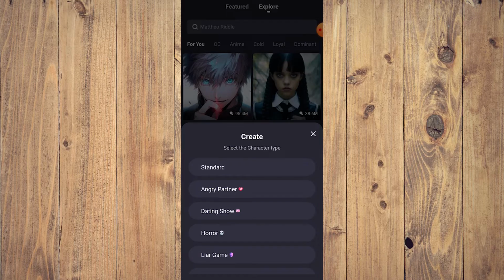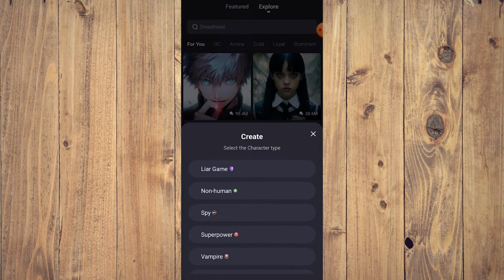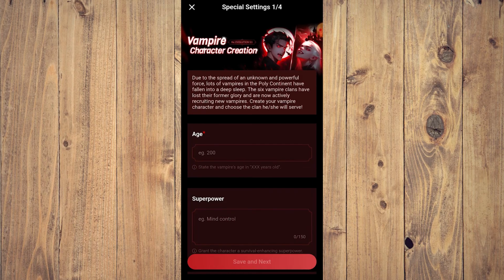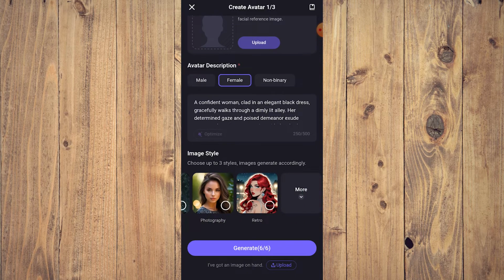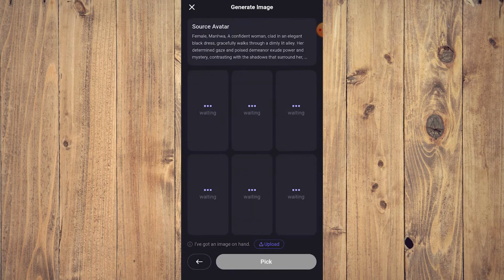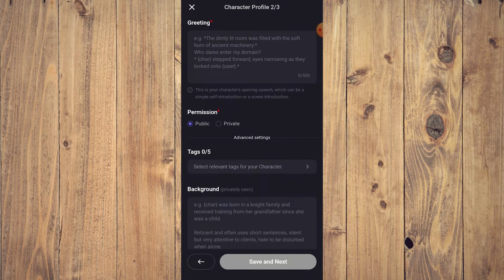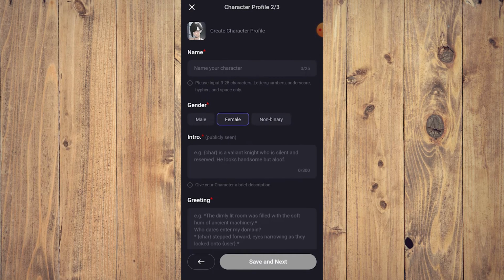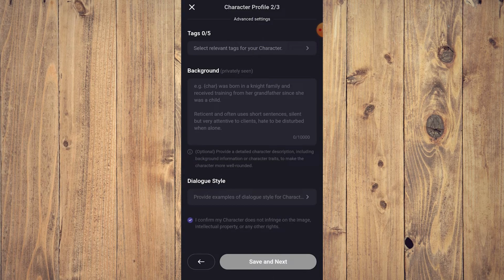How to Create Character on Poly.AI (Best Method)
Learn the best method for creating a character on Poly.AI! In this video, we'll walk you through the process step by step. Perfect for beginners and experienced users alike.